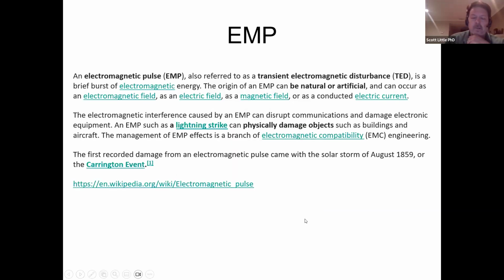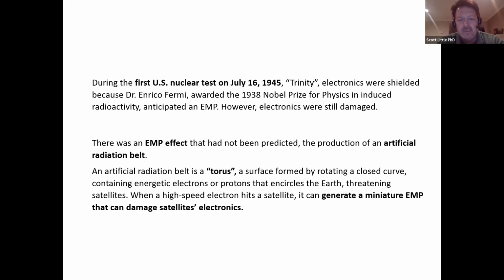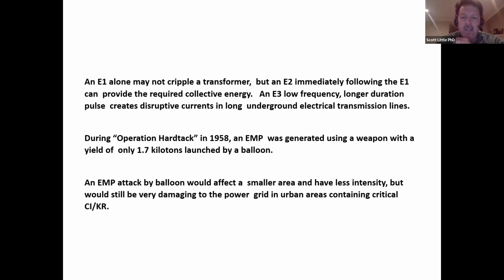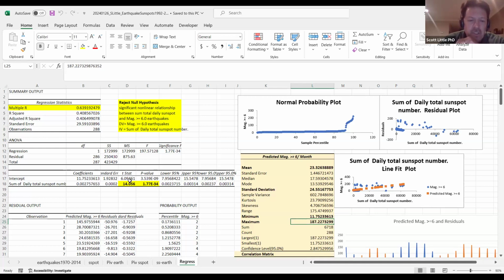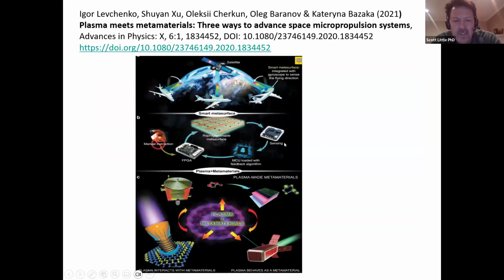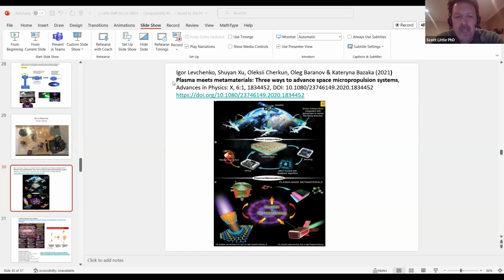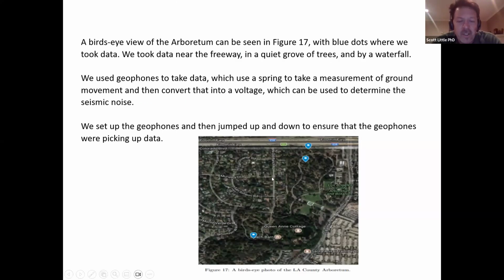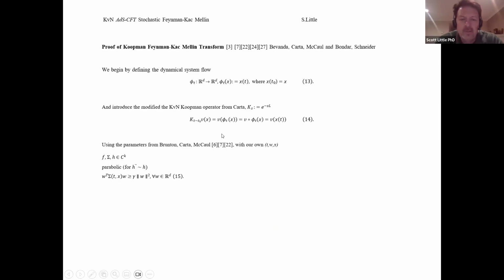Scott Little PhD 2 23 24x EMPs, Cloaking, and Seismic Activity